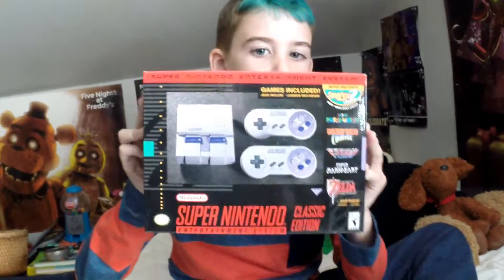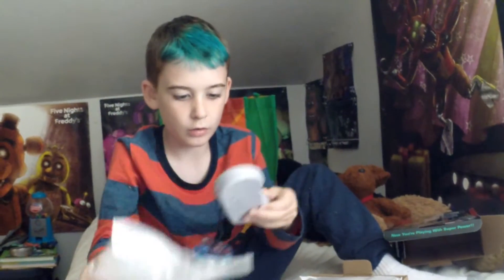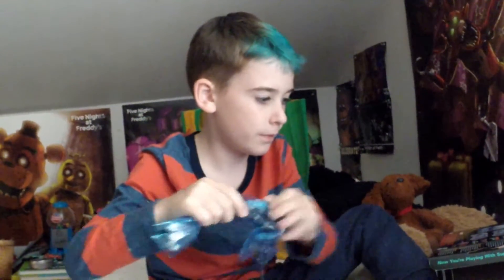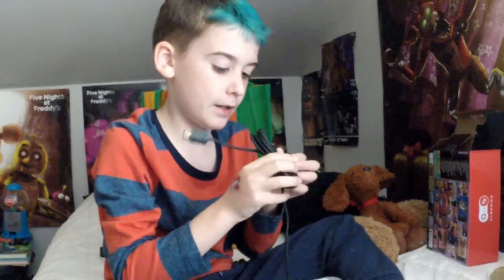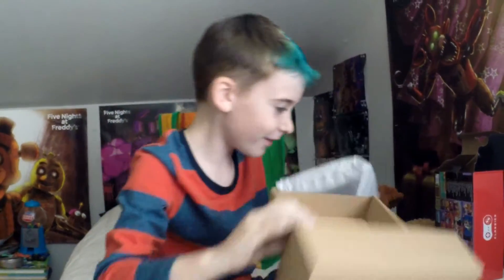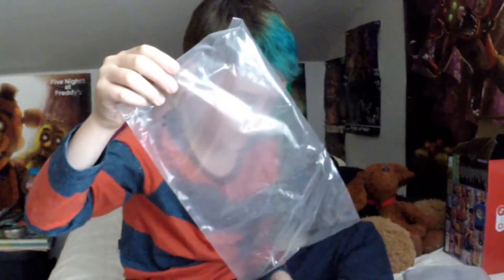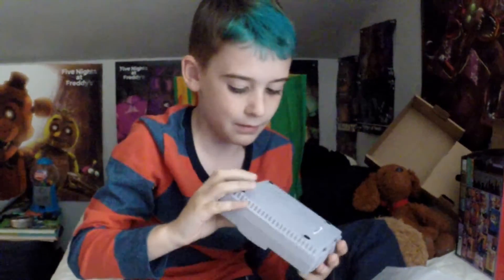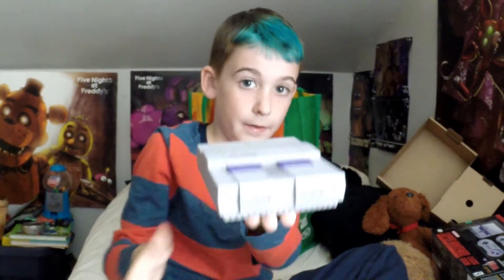Unboxing the Super Nintendo Classic Mini (SNES Classic)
Hey guys, Mikey here and today i will be unboxing the Super Nintendo Classic mini. Join me and see what's in the box. I'll be reviewing some of the games later in the week.

Mikey